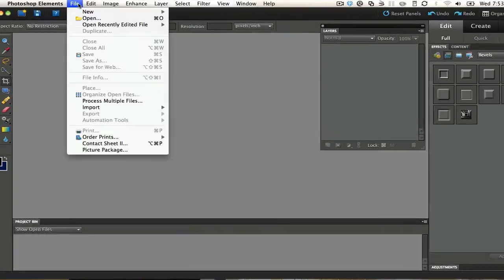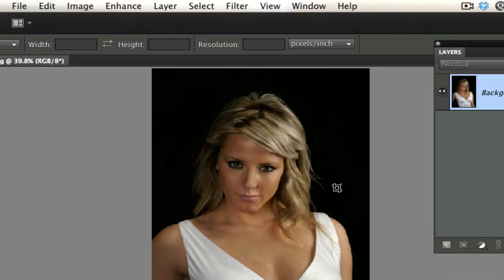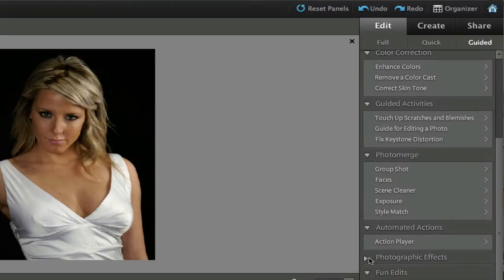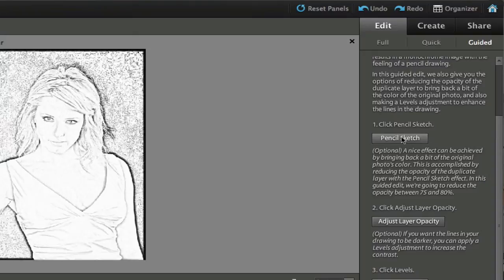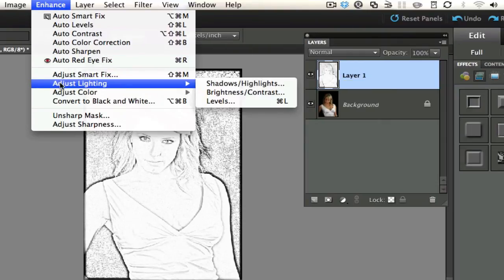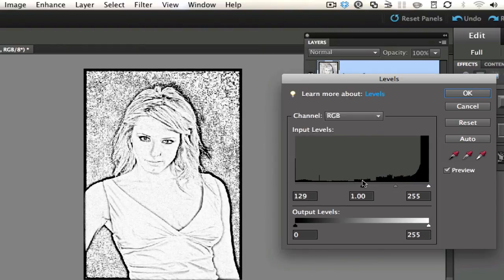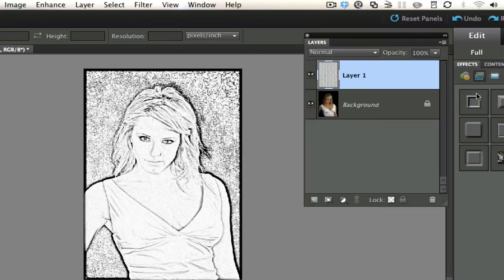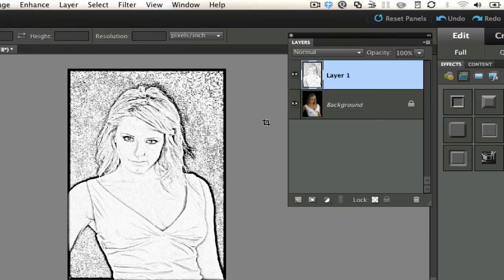Learn Photoshop Elements - Easiest Pencil Sketch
This tutorial covers how to use the guided tour in Photoshop Elements 9 to create a pencil sketch drawing from a photo or image.